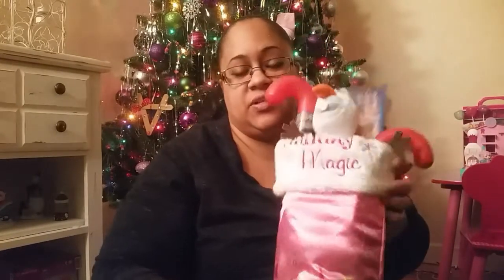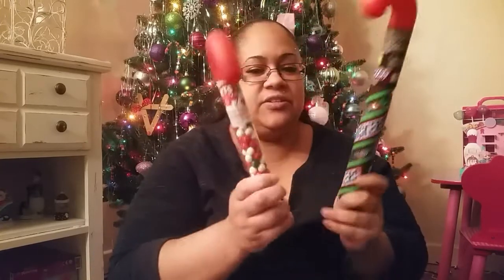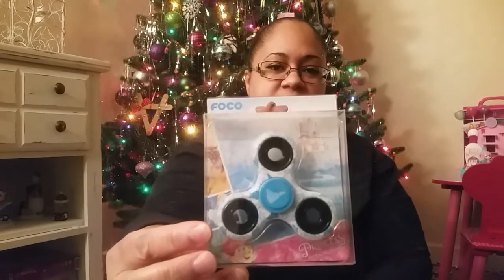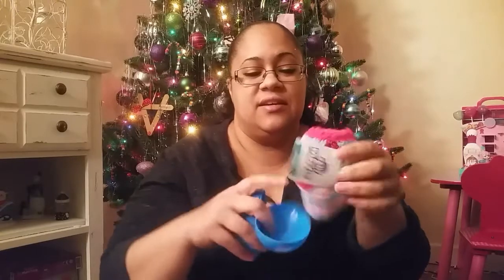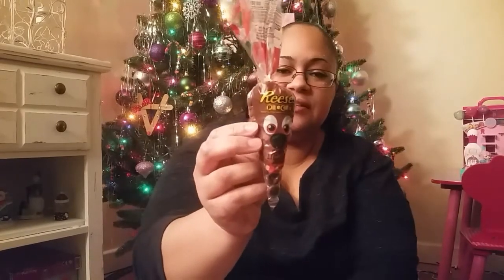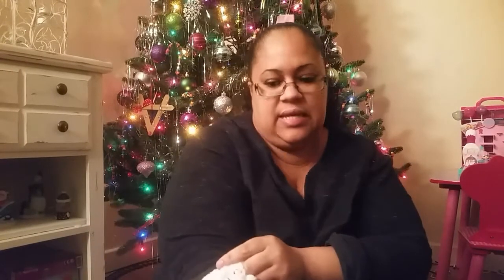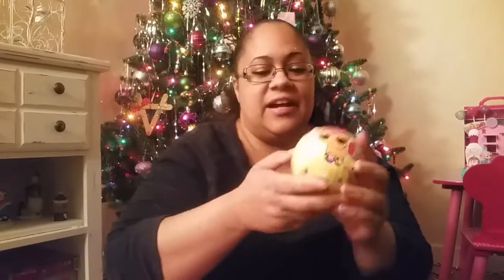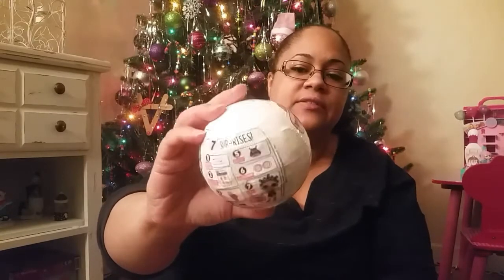What's in my 3yr old's(girl) stocking {Vlogmas 2017 day 9}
Hey guys,
Here's what my daughter is getting in her stocking this year for Christmas...

--ABOUT US---
My name is Jamie, im a 33 yr old single working mom with a 2 year old name Yulelah . I Struggled trying to conceive for 8 long years & experienced 4 losses before i was blessed with my princess. Im just a normal person,enjoying motherhood and this wonderful thing called life.Its not a perfect life but its my life. Welcome to my world :-)